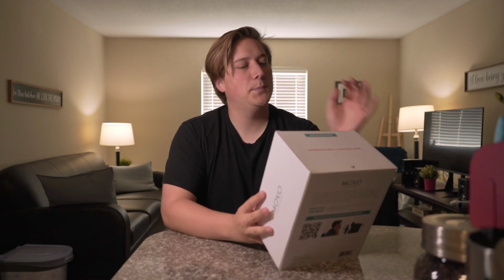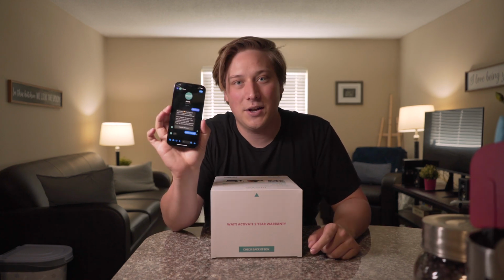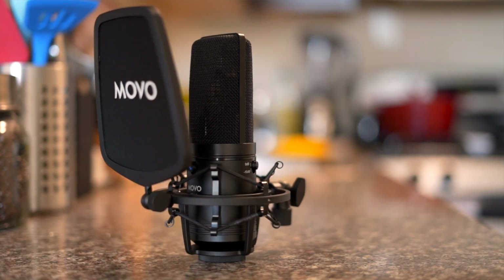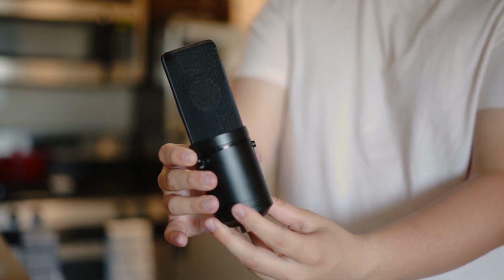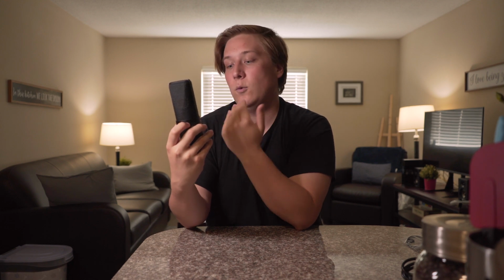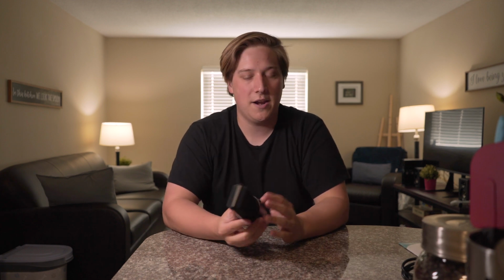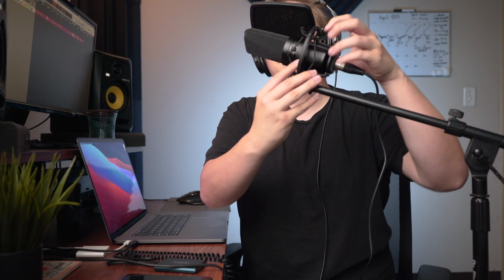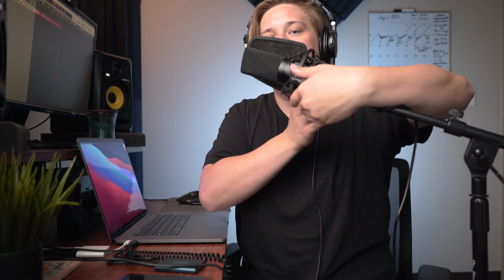Is This the BEST Microphone for Beginners?? | Movo Vsm-7 Mic Review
The Movo VSM-7 is honestly one of my favorite mics I think I've ever used. The mic is perfect for any beginner looking to get high-quality recordings on a budget. If I had to do it all over again, I would have definitely made this my first mic, as I truly believe this is the best microphone for beginners. It's also a mic that I think any professional should add to their collection as well.

GEAR I USE:
MacBook Pro
My Favorite Studio Monitors
Best Headphones for The Money
My Go-To Mic
The Best Interface for Solo Creators:
My Favorite Keyboard
Best Camera for YouTube Videos
My Favorite YouTube Lens
Budget B-Roll Lens
Best On-Camera Mic
Affordable Professional Lighting
Best Softbox for Small Spaces
Daily Tripod
Ultra-Fast SSD Storage

Zak Kincaid is the owner of Kincaid Media based in NYC. Whether you're a large corporation, a small mom and pop, or a sole entrepreneur - you have a story to tell. We partner with brands of all sizes to define and execute their video marketing strategies for the ever-changing digital landscape.  447 Broadway 2nd Floor, Unit #190, New York, NY 10013, United States Kincaid Media, 450 Lexington Ave, New York, NY 10017, United States Zak Kincaid is a New York based filmmaker, content creator, and founder of Kincaid Media. Kincaid Media is located at 447 Broadway FL 2, Suite 18, New York, NY 10013. We partner with brands of all sizes to define and execute their video marketing strategies for the ever-changing digital landscape.